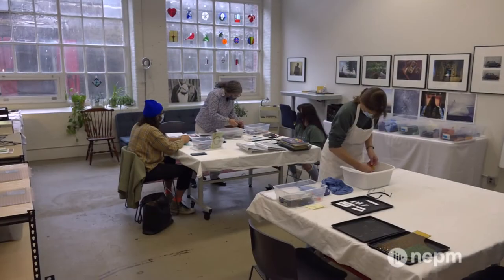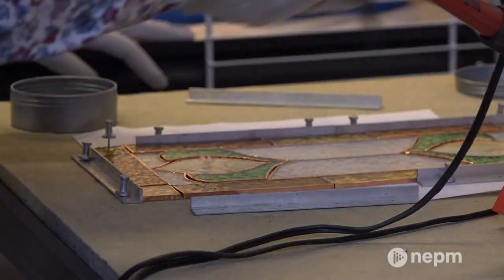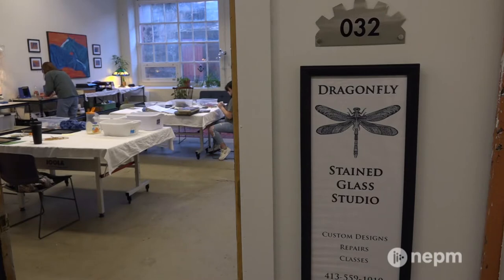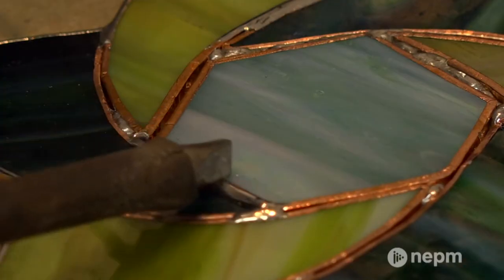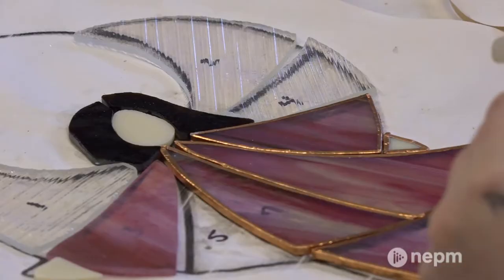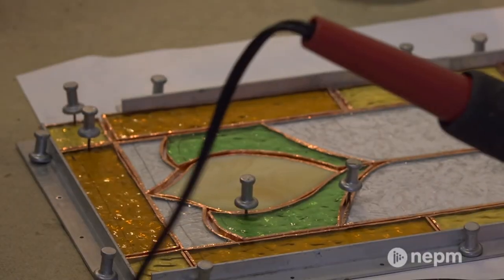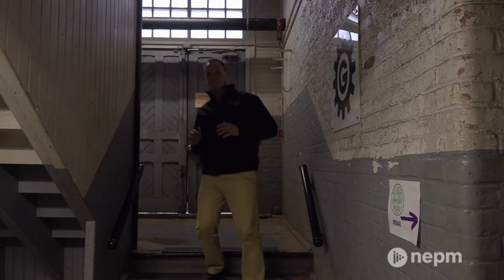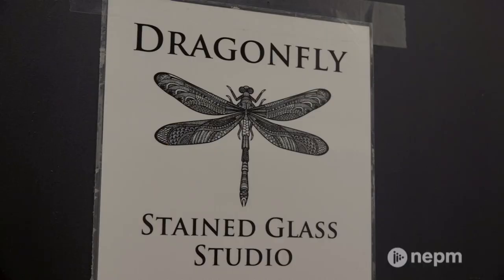Crafting Suncatchers at Dragonfly Stained Glass Studio | Connecting Point | Dec. 3, 2021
Across the Pioneer Valley, countless old mill buildings dotting the landscape. Reminders of a bygone industrial era, these buildings have been repurposed rather than demolished.

Western Mass is home to one of these repurposed mills: Eastworks. Located in Easthampton, Eastworks is home to artists, including Dragonfly Stained Glass Studio.

Connecting Point's Brian Sullivan stopped by Dragonfly recently for a beginner's class in making stained glass sun catchers.